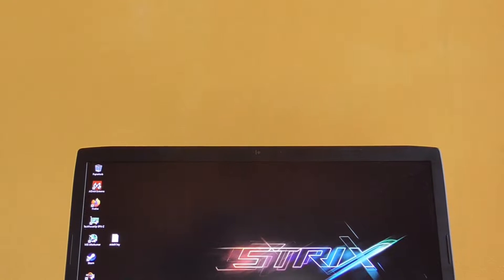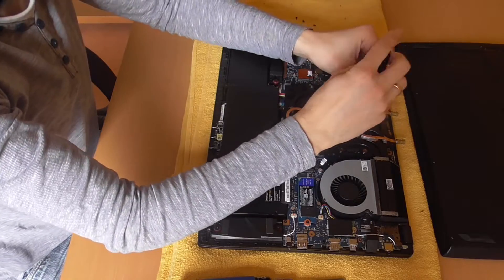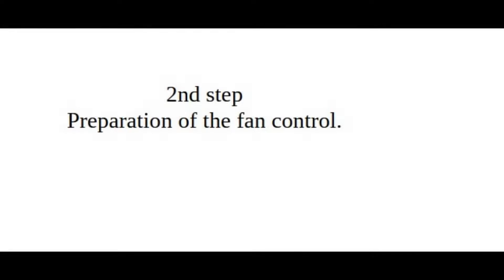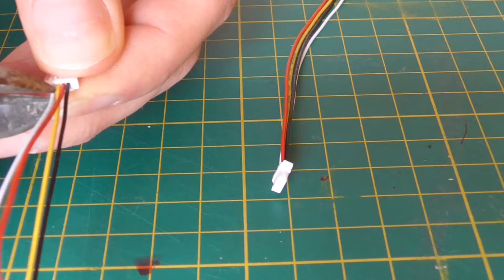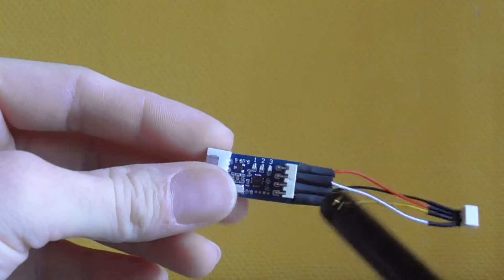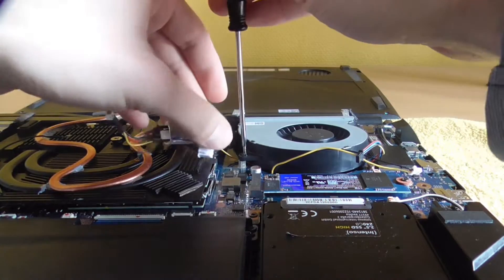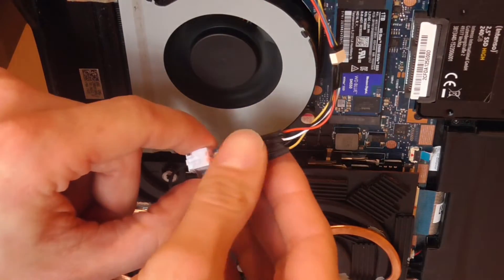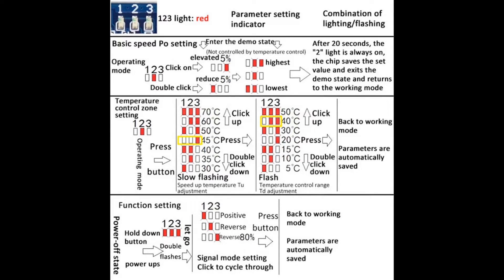Asus GL702ZC broken fan control repair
In this Video i will show you how to fix a broken fan control in the Asus GL702ZC laptop. This is caused by the RX580 GPU. The GPU temp sensor sends a wrong signal to the embeddet controller and this sets the fans to 100% power. At this point it is no longer possible to control the fans. This is a very common problem wih this laptop. The parts you are need for this modification are two 12v pwm controller, connectors and cables. Some soldering is also needed. After that, my laptop runs fine without any issues.

The mainboard connector colors are as follows:
red: 12V
blue: pwm signal
black: ground
yellow: rpm signal

The red and black wire that comes standard with the PWM controller must be unsoldered. At this point the JST micro connector is soldered. In my case this was the black wire (12V+) and the yellow wire (ground -).

This are the parts that i have used:

You need 2 pairs of the 4 pin jst connector!

1.6mm shrink tubing for the cables, 20mm shrink tubing for the PWM controllers.